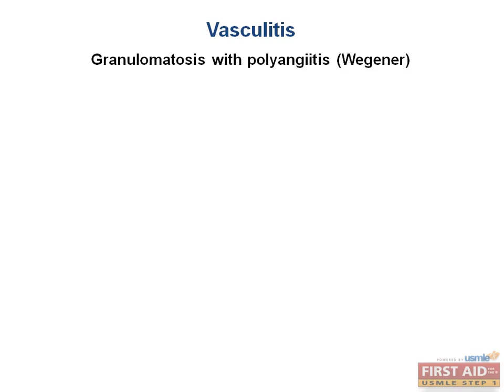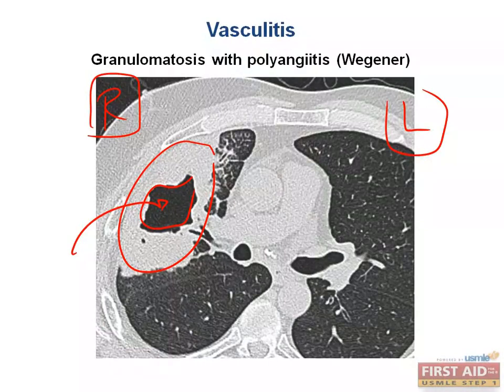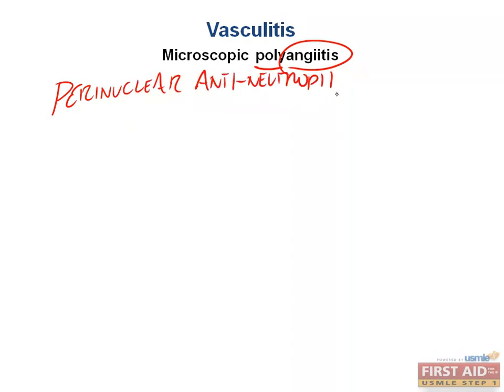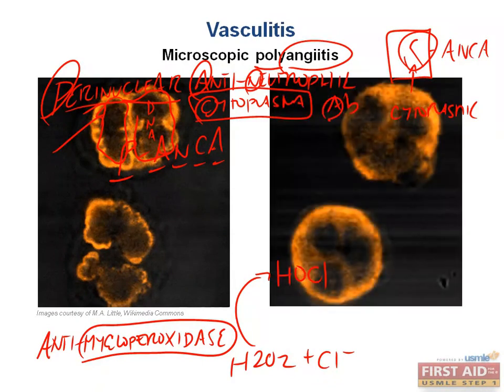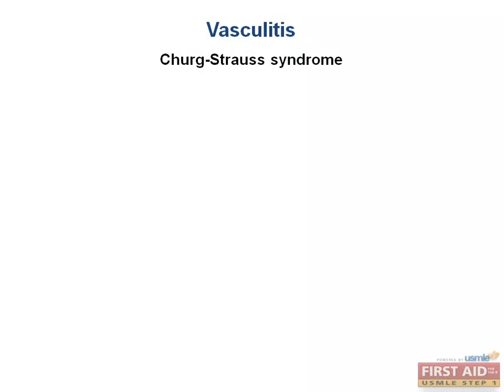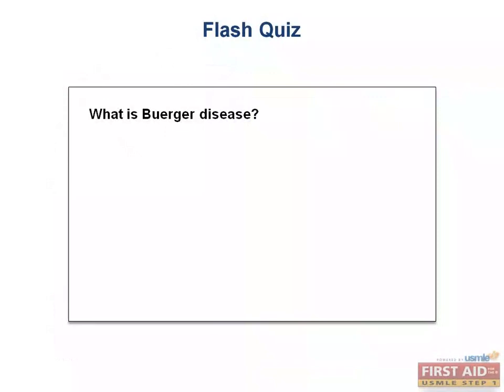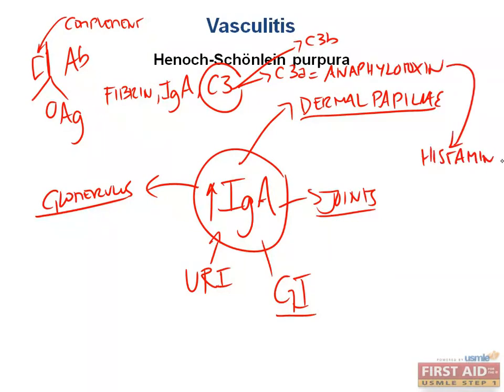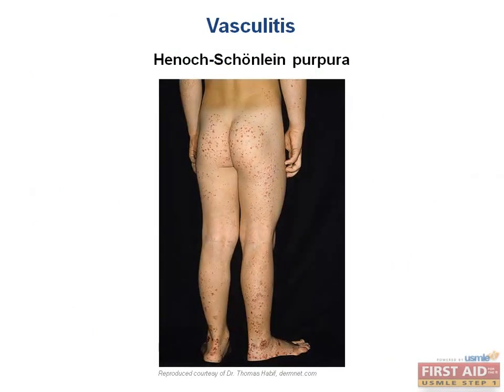Vasculitis,Wegner Granulomatosis, Microscopic polyangiitis,Henochscholein Purpura, pathology part 10